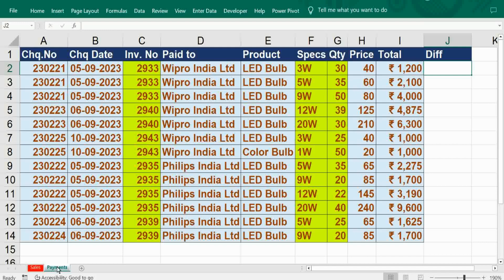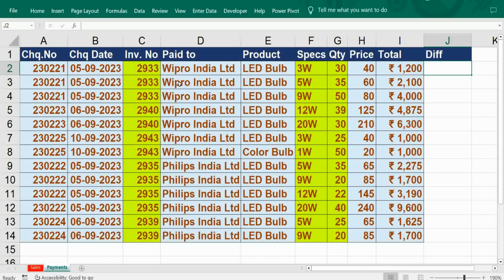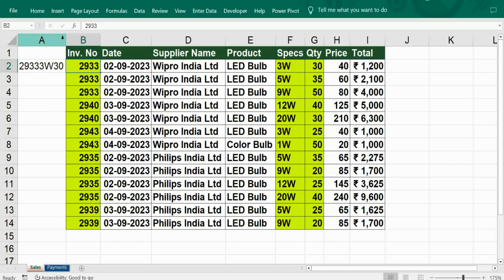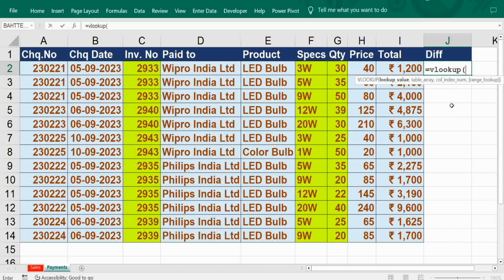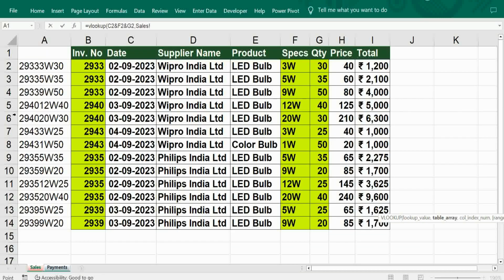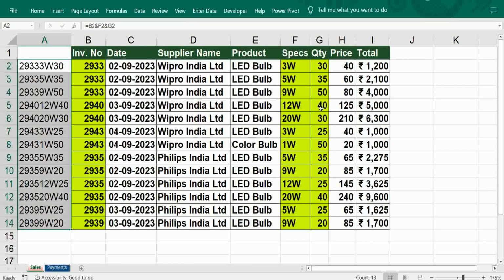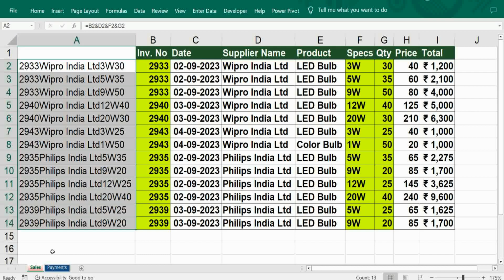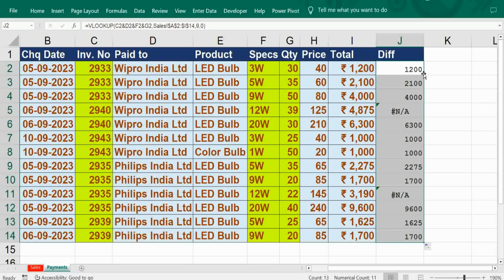VLOOKUP Multiple Values in Columns 🔥Excel Multiple Searches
Standard Excel VLOOKUP formulas are designed to search for a single key value, which presents challenges when you need to match records across multiple matching criteria simultaneously. This tutorial demonstrates an accessible auditing technique to run multi-column VLOOKUP searches by implementing a string concatenation strategy.

Learn how to cross-reference your critical business fields (such as invoice numbers, product specifications, and product quantities) between independent sales and accounts payable tables. The guide details how to build a unified string index inside a helper column using the ampersand (&) operator. This composite key allows you to execute a standard vertical search across combined dimensions, making it simple to pinpoint quantities or billing discrepancies during your inventory and financial audits.

00:00:00 Introduction to the limitations of single-criteria VLOOKUP searches
00:00:40 Evaluating matching requirements: Invoice Numbers, Specs, and Quantities
00:01:00 Creating a unified lookup index string inside an Excel helper column
00:01:43 Building the VLOOKUP array formula using Ampersand (&) connectors
00:02:24 Selecting the total table array range and defining column index offsets
00:03:03 Analyzing lookup output failures to isolate underlying inventory variances
00:03:58 Expanding your search criteria framework to track specific supplier fields